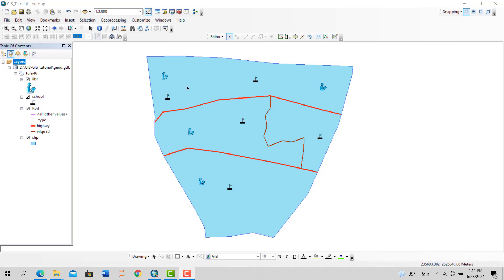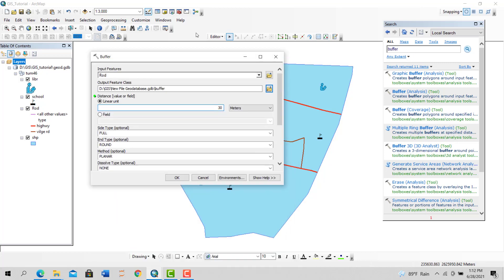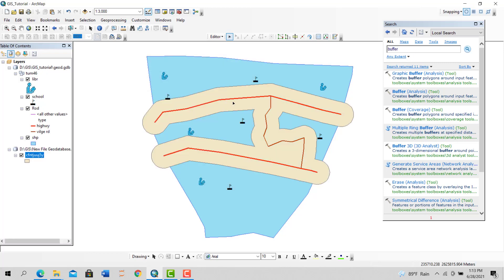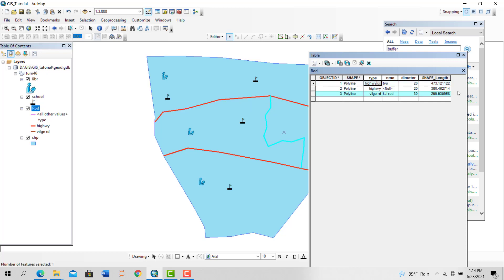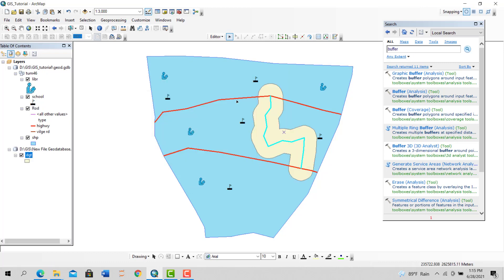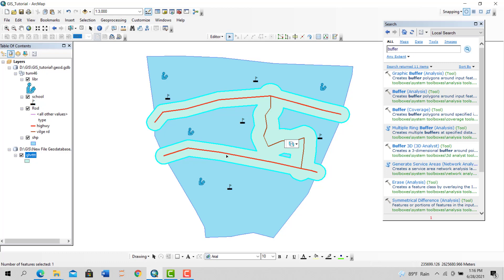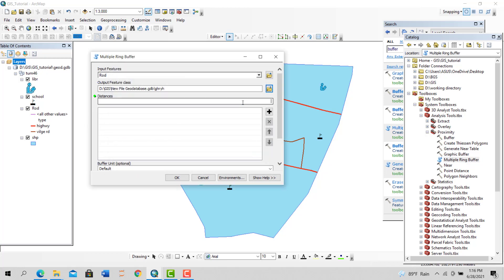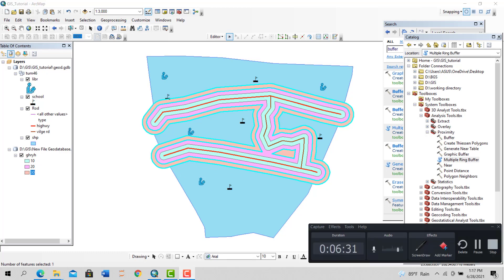Buffer analysis in ArcGIS | learn how to add field data in buffer tool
We included nearly all possible buffer analysis techniques in ArcGIS